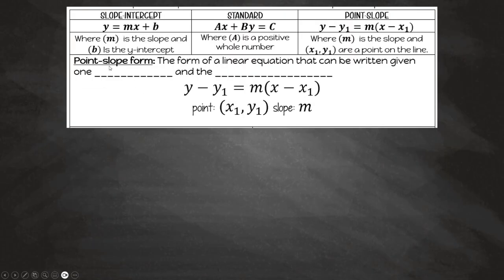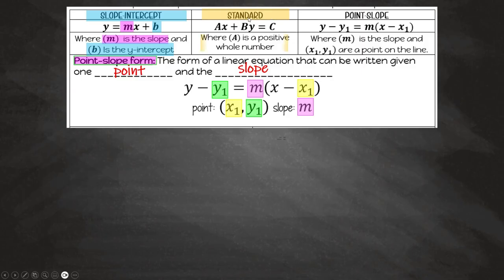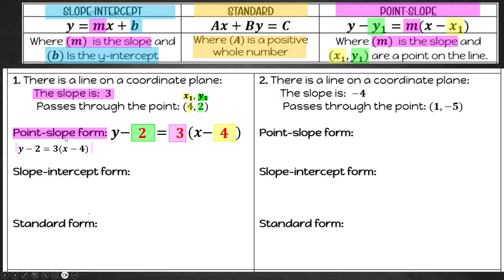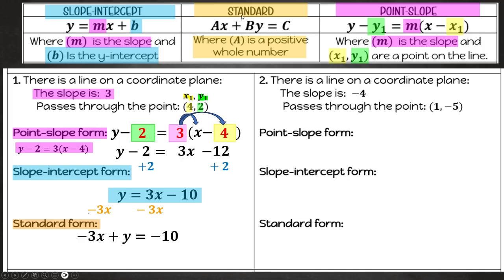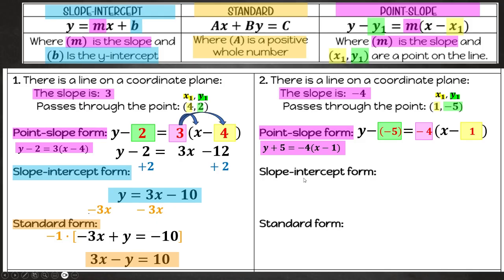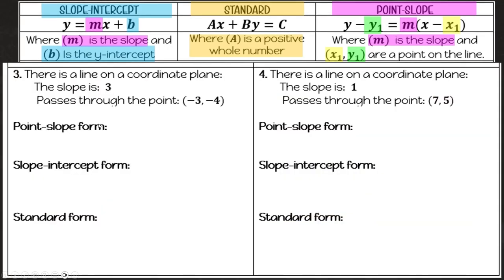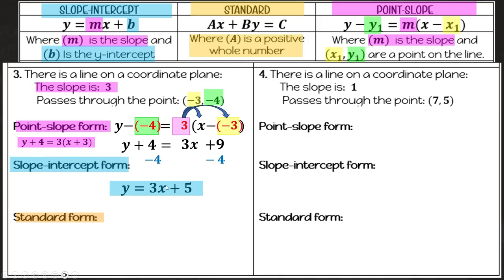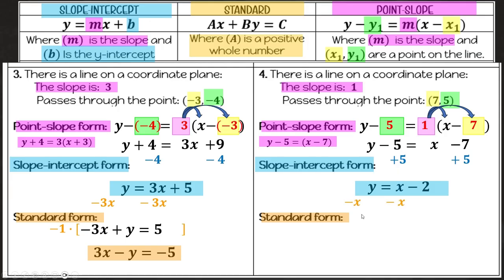4.2 Notes Writing equations in Point-Slope Form 2025